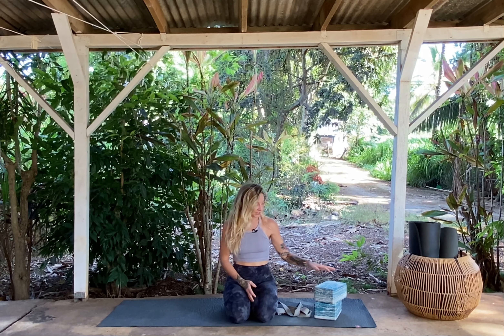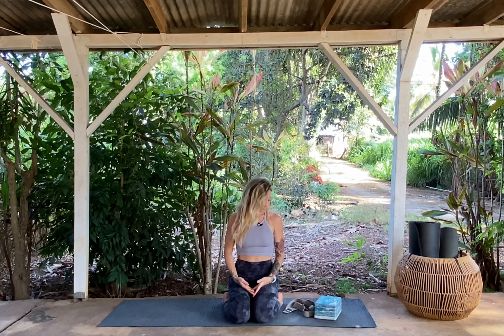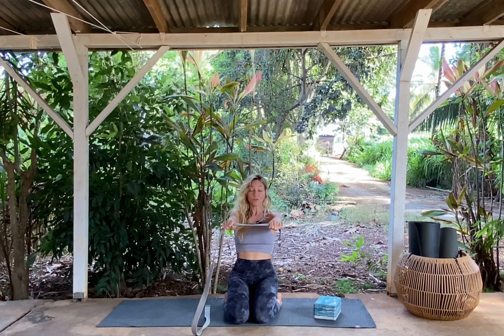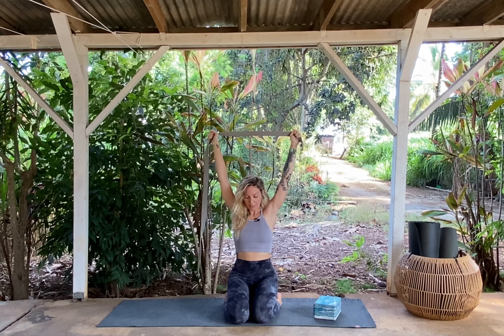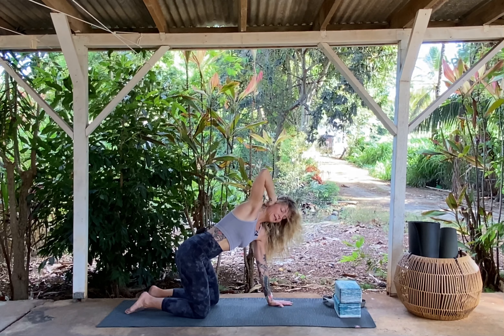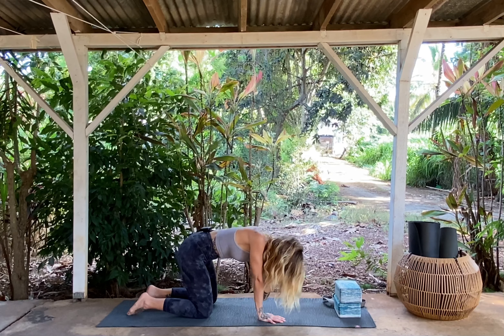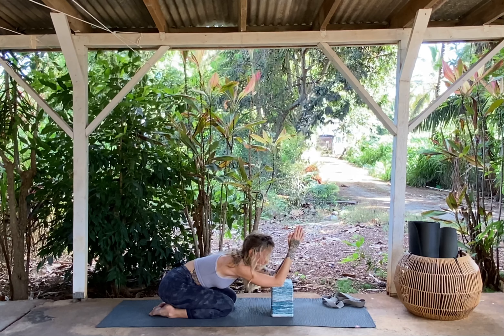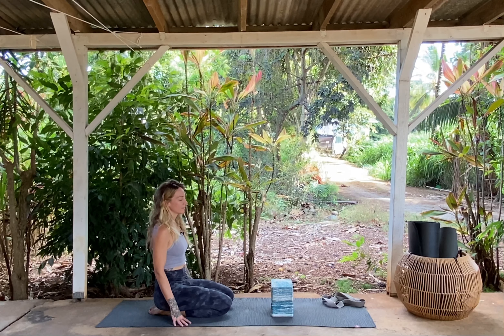30 Day Yoga Challenge | DAY 8: TLC | Blanket, 2 Blocks and a Strap Needed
We're taking it down a notch with some tender, loving care for shoulders and upper body. This is a slow, gentle yoga practice, taking place on the floor. All you need is 1 strap and 2 blocks and possible a blanket to support your knees. Keep going!!! You're doing great. 😊

Be a part of our mailing list!

🖤 FLOW with us on YouTube: @YogaRenew